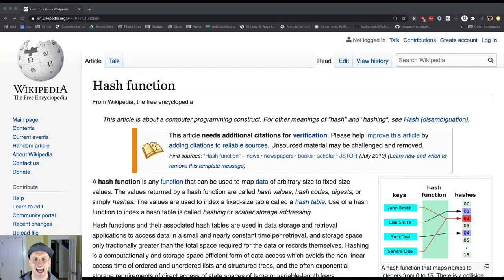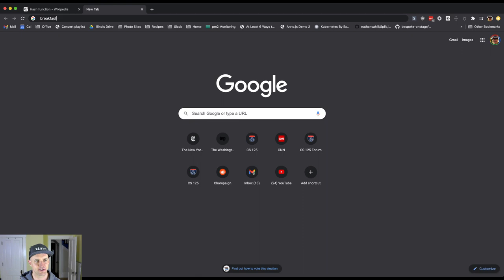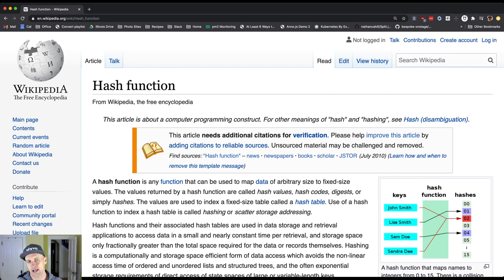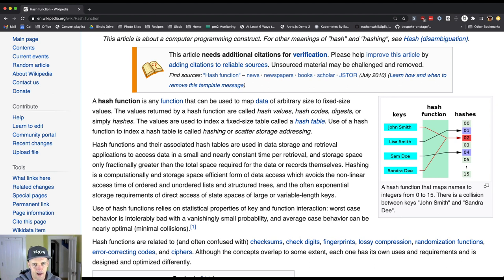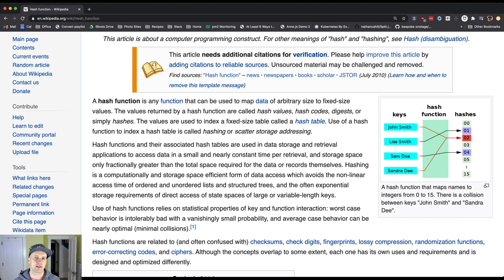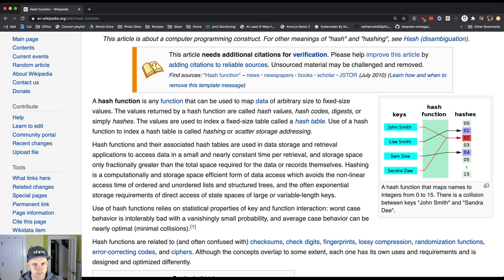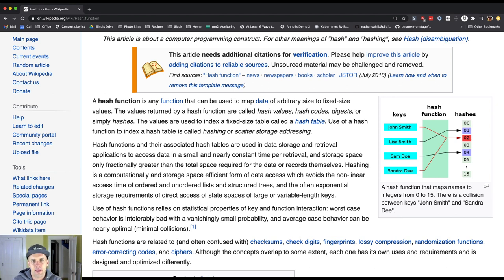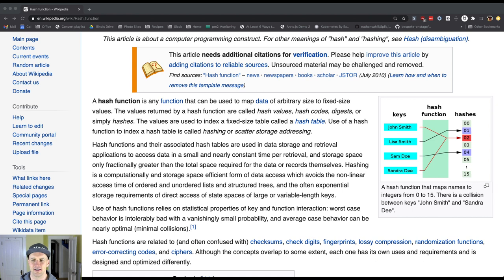CS 124: What is hashing?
Let's explore the definition of a hash function together.